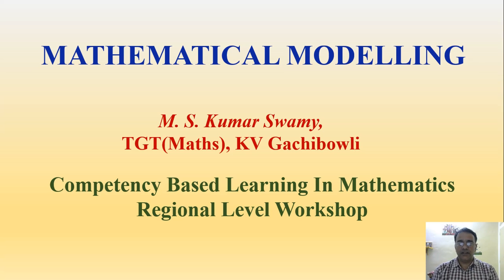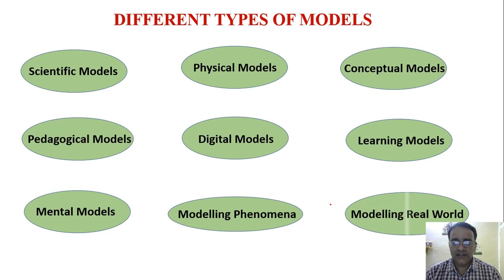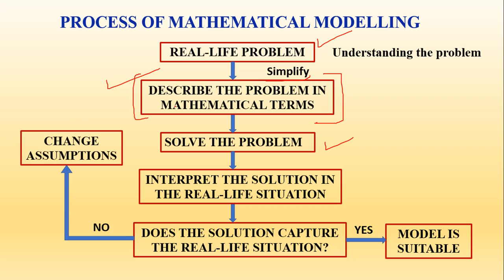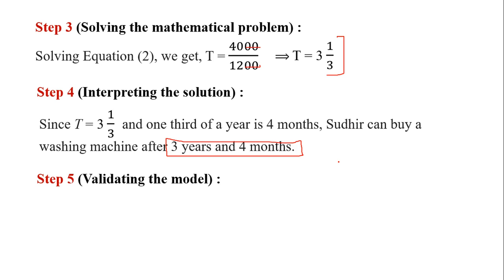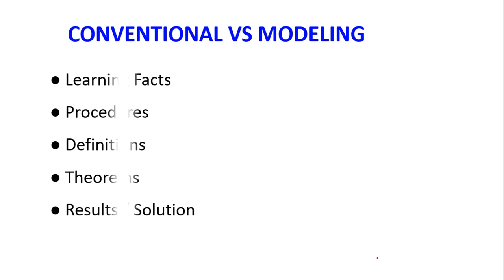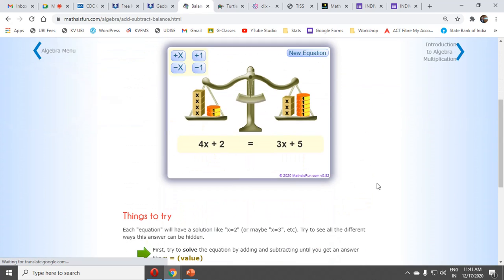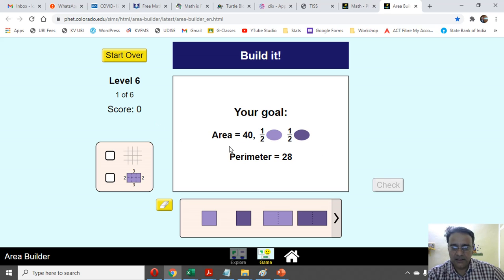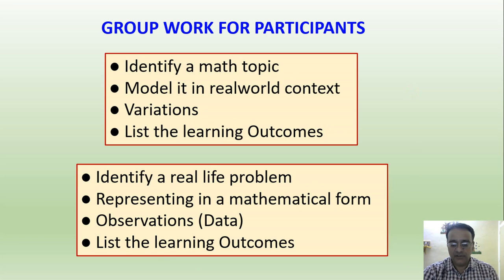Competency Based Learning in Mathematics - Regional Level Workshop, Bangalore Region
Lecture on Mathematical Modelling as Resource Person - Competency Based Learning (CBL) in Mathematics - Regional Level Workshop, Bangalore Region
Introduction, Different types of Models,
Mathematical Modelling Processing, Real life situation Examples,
Curriculum Expectations, Pedagogical Models, Digital Models,
Turtle Game, PHET Simulations Examples, Individual and Group Work.